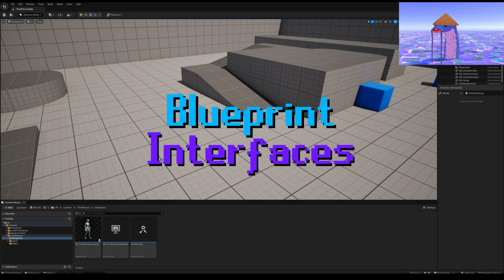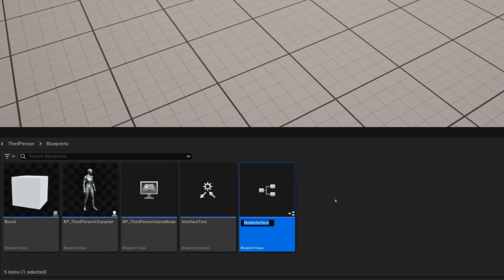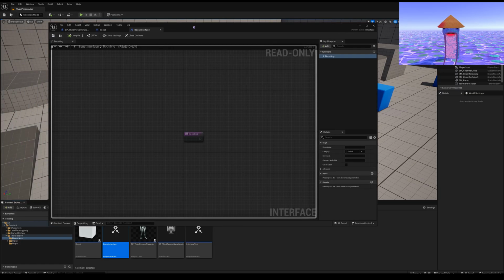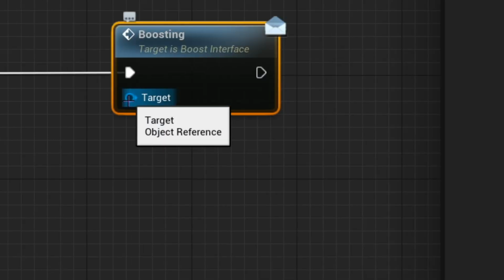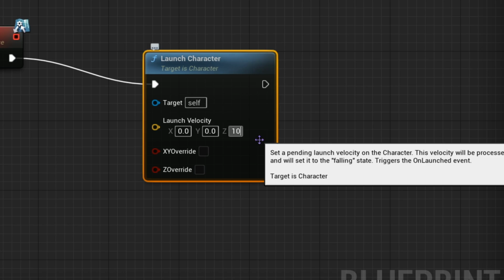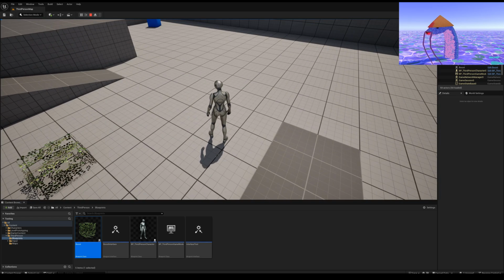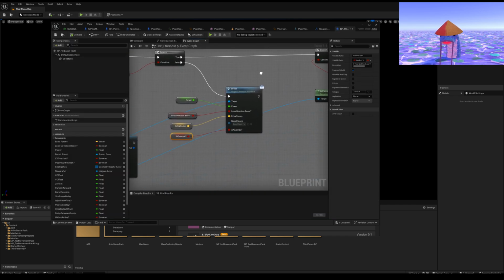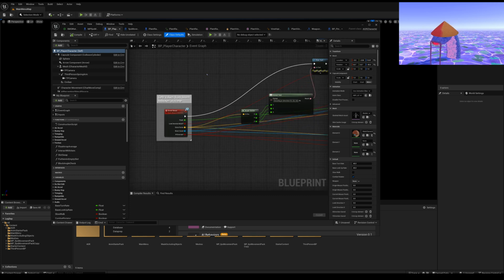How to use Blueprint Interfaces in Unreal Engine 5 in less than 3 minutes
lmk if yall got any questions

follow me on all socials @joeychimney